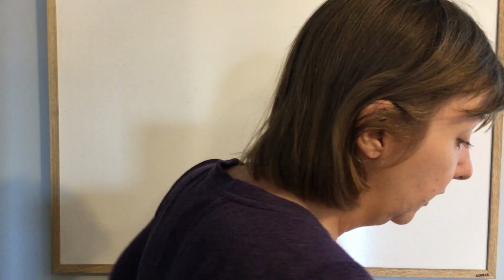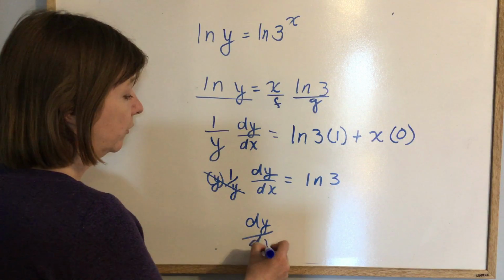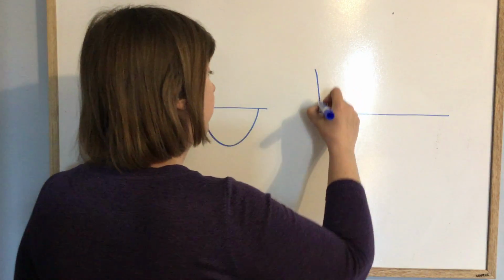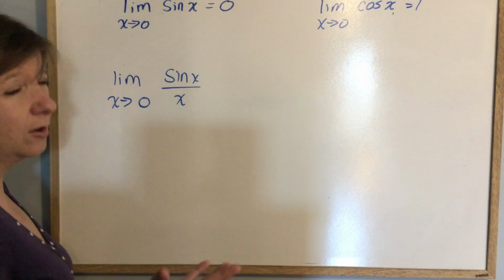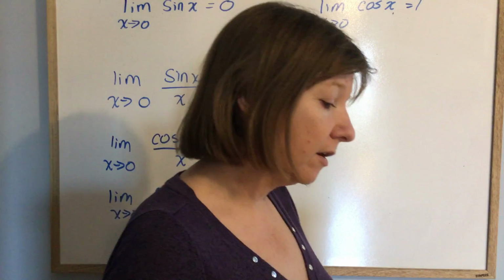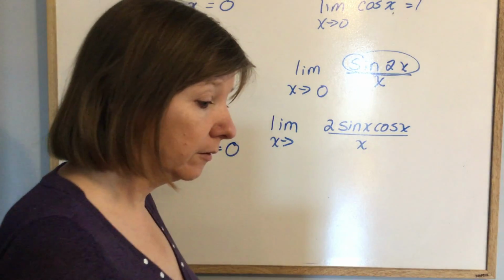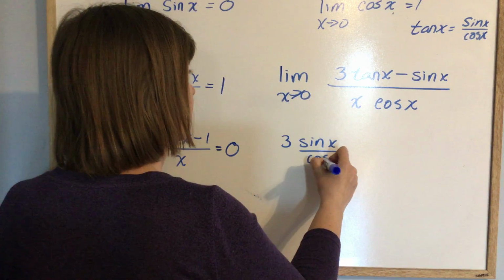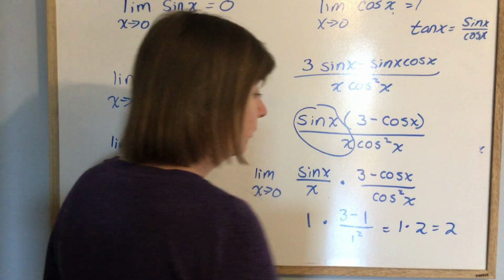May 21 Calculus limits of trig